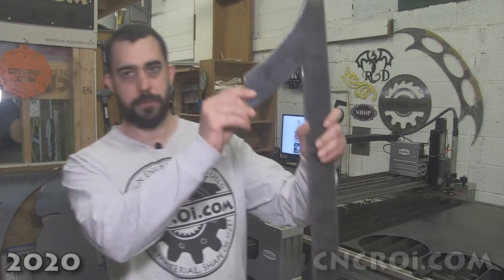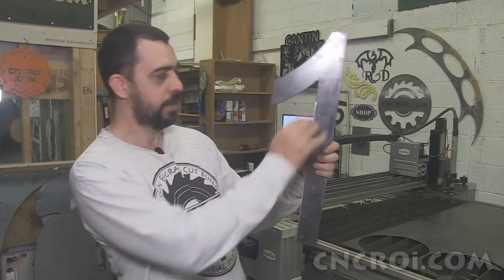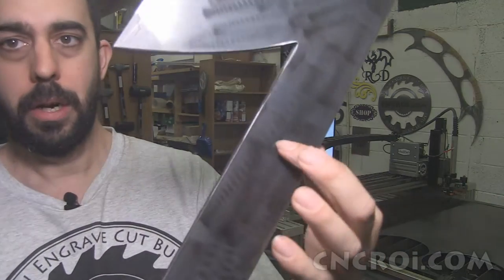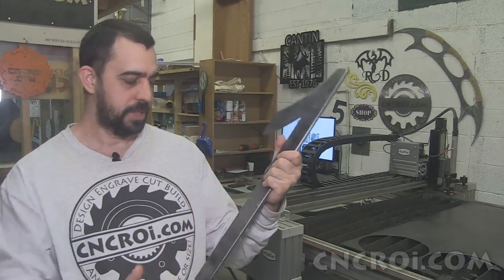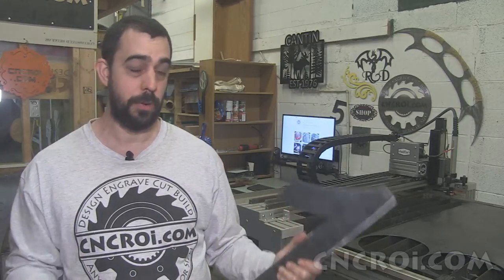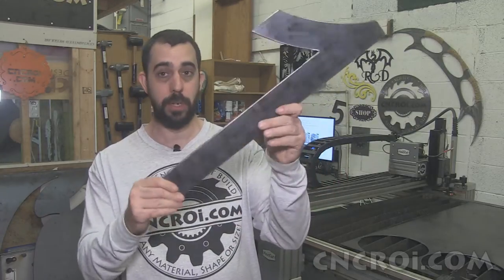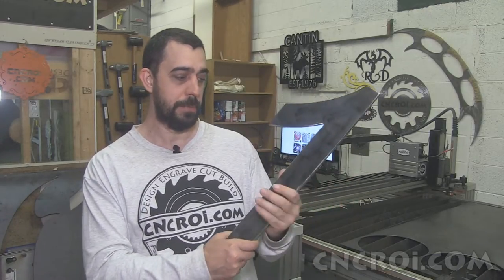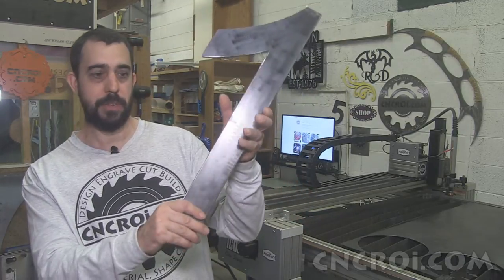Custom Steel Number: 1/4" 6 mm Hot Rolled Mild Steel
CNCROi.com offers a host of custom products and production techniques, in this case, we'll review Custom Steel Number: 1/4" 6 mm Hot Rolled Mild Steel.